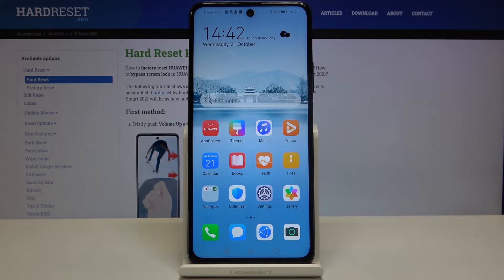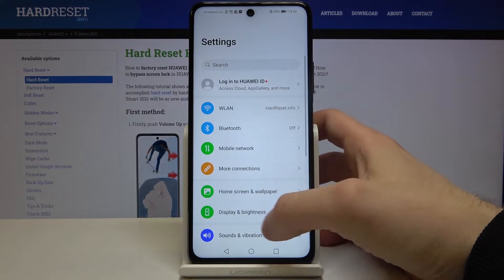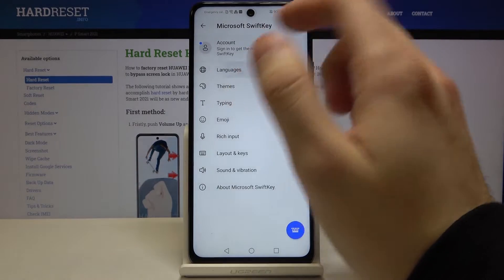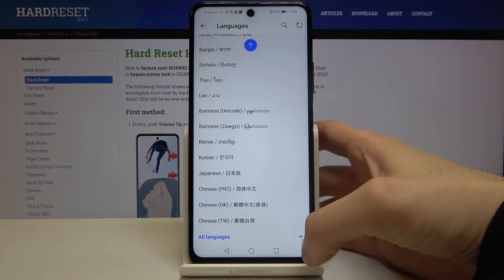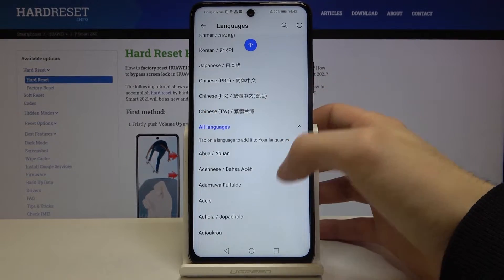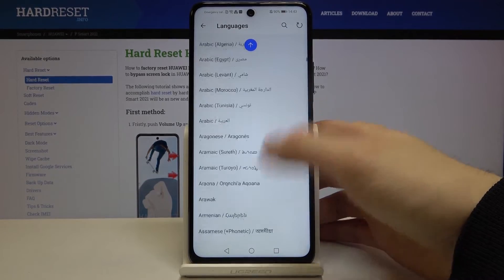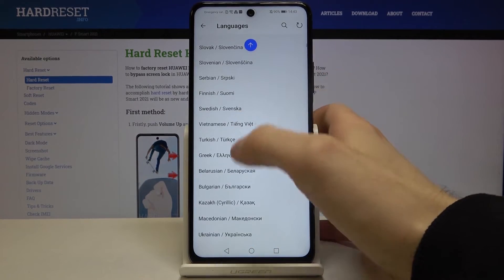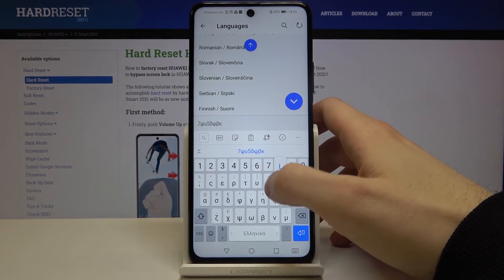How to Change Keyboard Language on HUAWEI P Smart 2021 – Language List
Learn more info about HUAWEI P Smart 2021:
We’re coming to present the video guide, where we teach you how to manage and update Language List in the Keyboard Settings on your HUAWEI P Smart 2021. Let’s follow the instructions and within a couple of seconds, you’ll be able to write text on your device in a language you want.

How to Change Keyboard Language on HUAWEI P Smart 2021? How to get access to Keyboard Language Options on HUAWEI P Smart 2021? How to choose a preferable Keyboard Language on HUAWEI P Smart 2021? How to set up Keyboard Language on HUAWEI P Smart 2021?